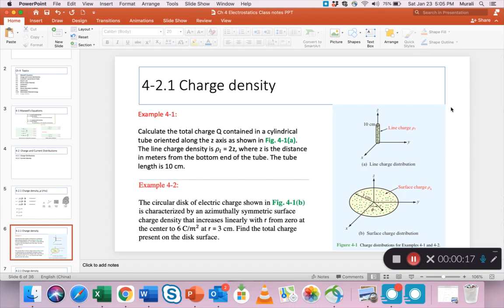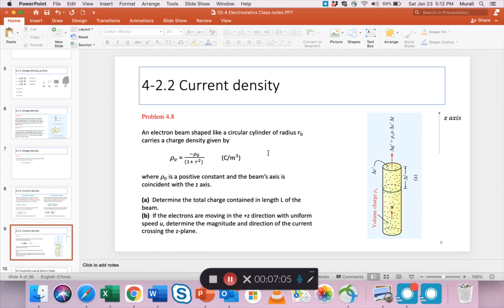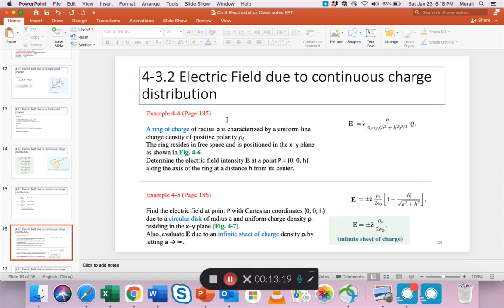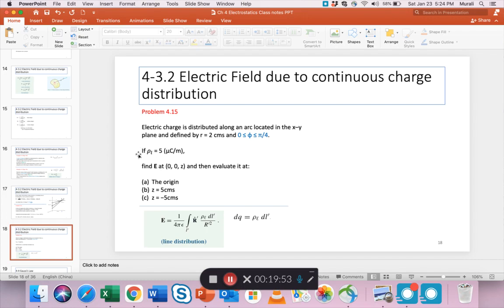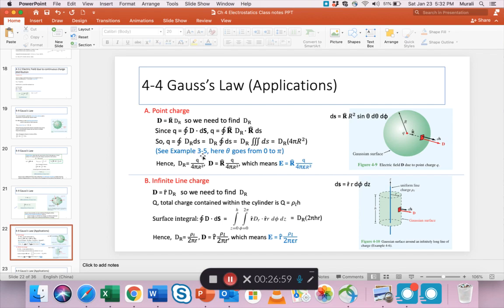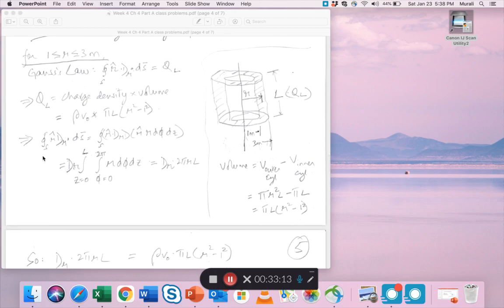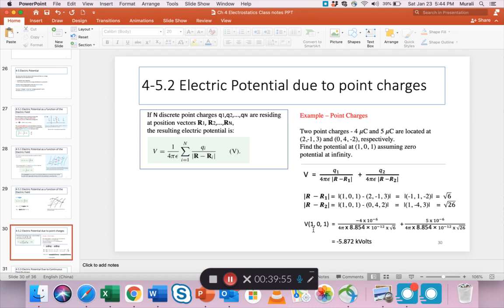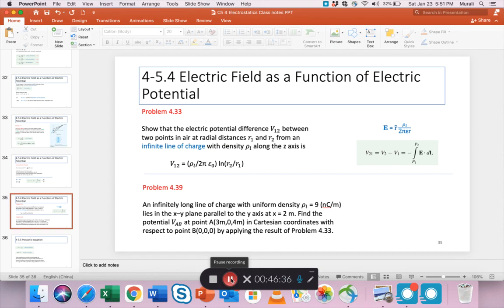Lecture 4 problem